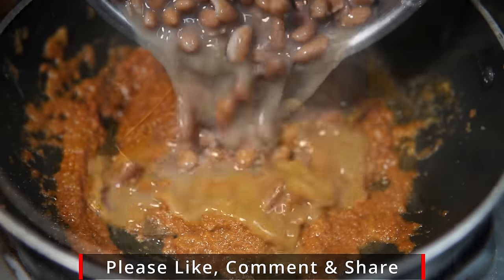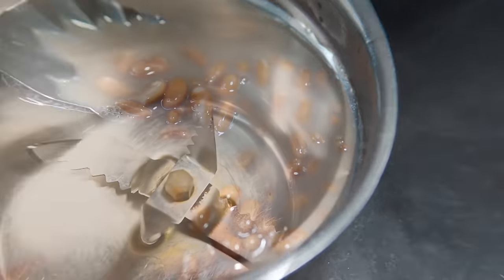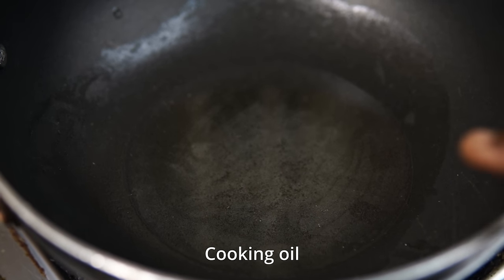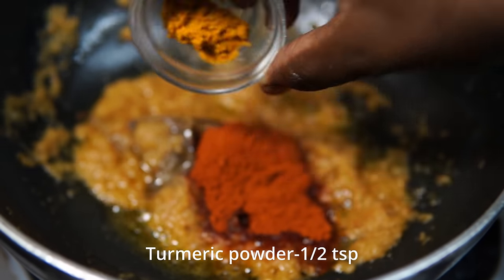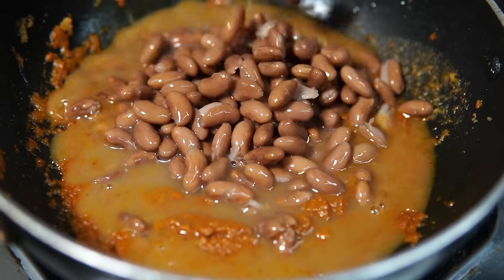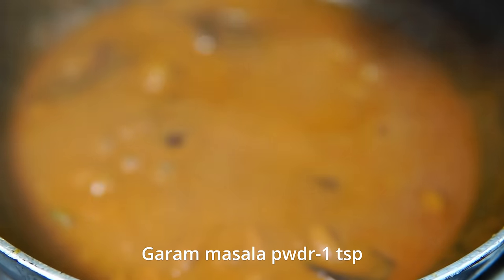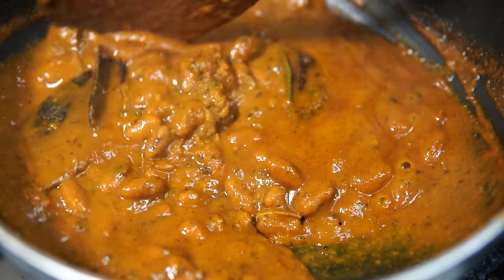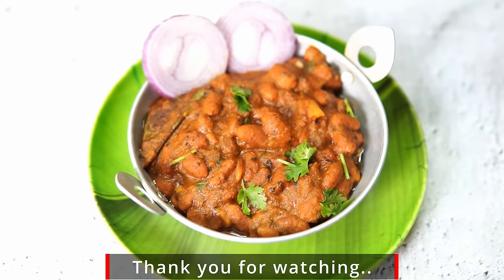ಅನ್ನ, ಚಪಾತಿಗೆ ಬೊಂಬಾಟ್ ರಾಜ್ಮಾ ಮಸಾಲ | Rajma Masala recipe | Side dish for rice, chapathi | Rajma Curry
Recipe : rajma curry in kannada / rajma masala curry in kannada / dhaba style rajma masala Recipe / Rajma recipes kannada / Rajma Chawal recipe kannada / punjabi style recipe / punjabi style rajma chawal Recipe / Veg curry recipe kannada / side dish for roti, chole, kulcha and rice.

Ingredients :

Rajma-100 gms(soaked overnight and cooked with 2 cup water for 4 whistles in cooker)
Green chilli-2
Onion-1
Ginger-1 inch
Garlic-12 pcs
Tomato-1
Coriander leaves-2 tbs
Bay leaves-2
Cinnamon-2 pcs
Cardamom-2 pcs
Kasuri methi(fried)-1 tbs
Cooking oil